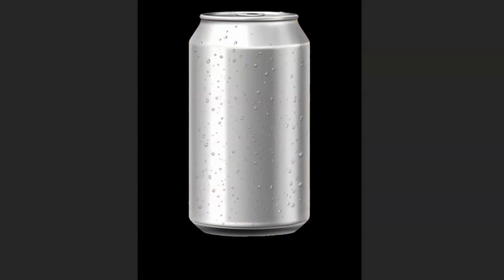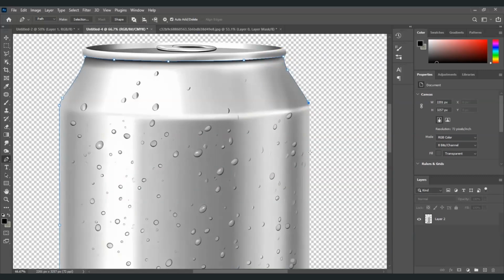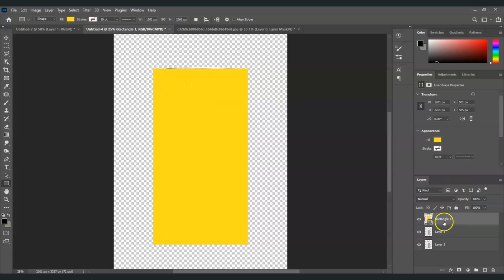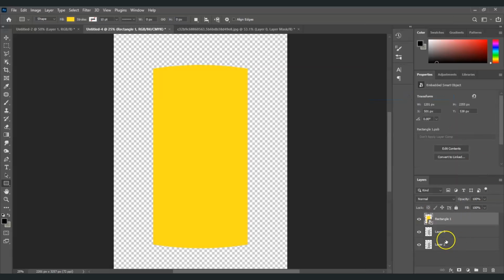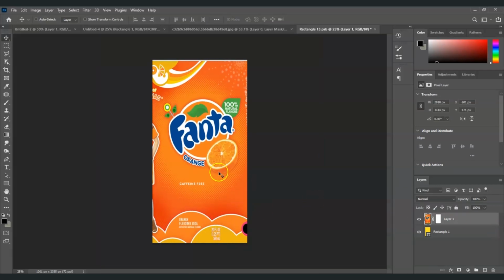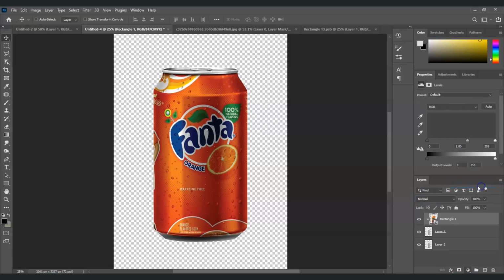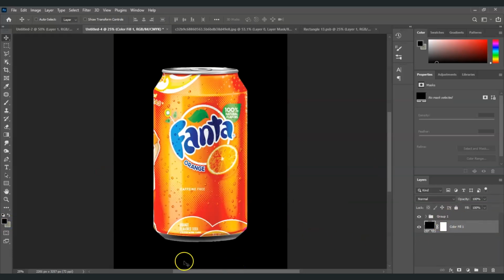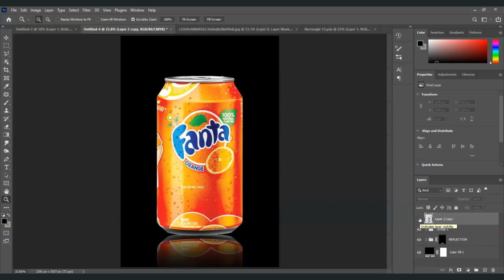How to Create Soda Can Mock up in Photoshop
In this Photoshop tutorial, learn how to create a realistic soda can mockup from scratch.

Introduction and Project Overview: 00:00
Creating Path Around Can and Making Selection: 00:42
Creating Rectangle Shape and Applying Warp: 01:23
Converting to Smart Object and Adding Design: 03:38

We’ll guide you through the process of using smart objects, layer effects, and shadows to make your designs pop on a 3D can surface. Perfect for designers, marketers, and Photoshop users looking to showcase their branding or packaging designs in a professional and visually appealing way.